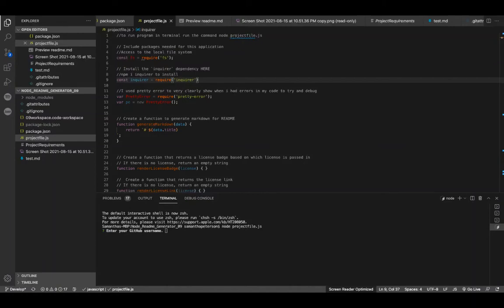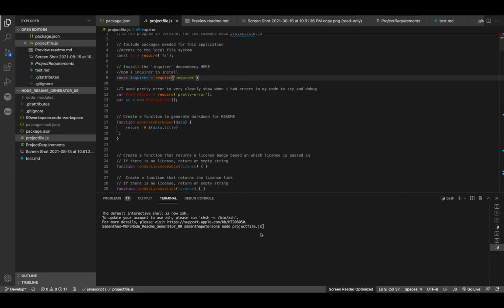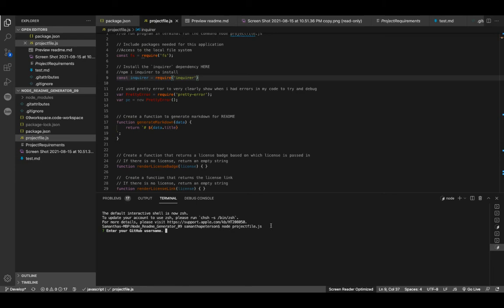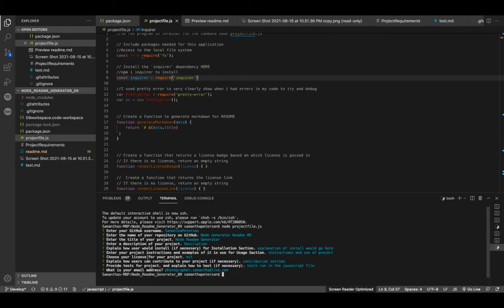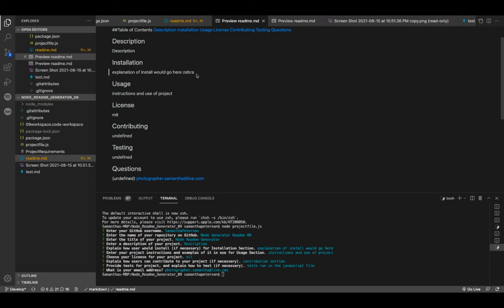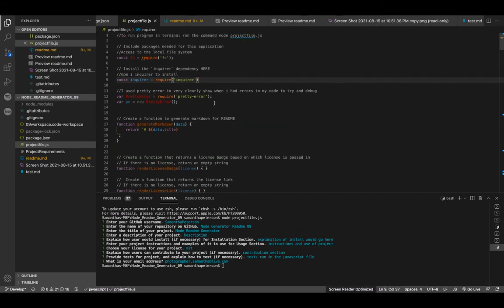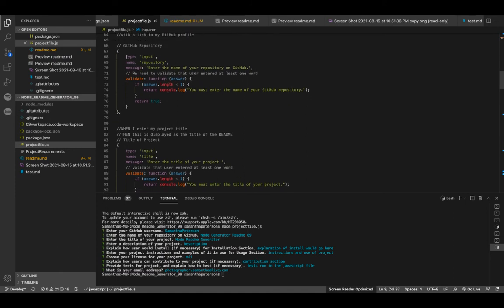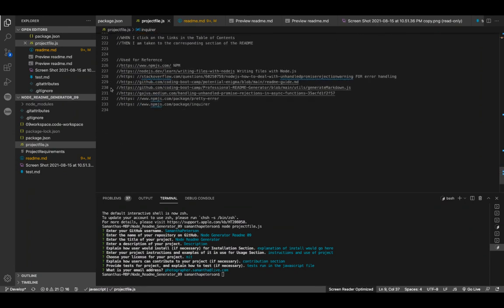Node Readme Project created by Samantha Peterson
Made for the Uof U Bootcamp 2021